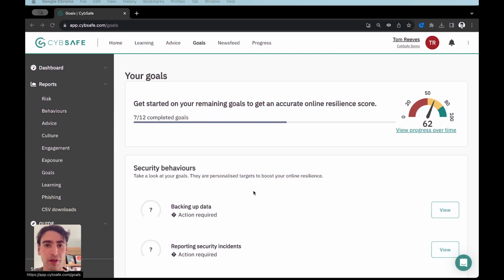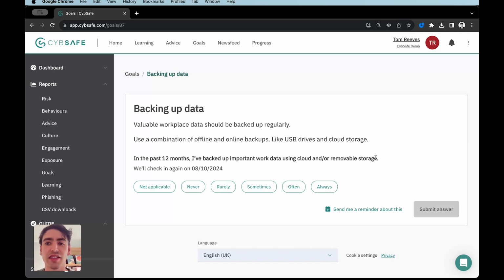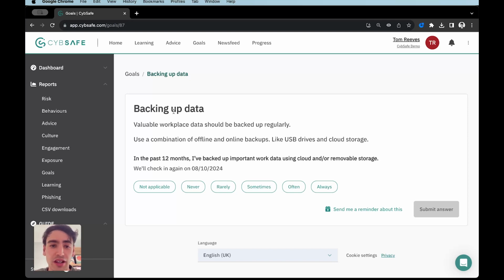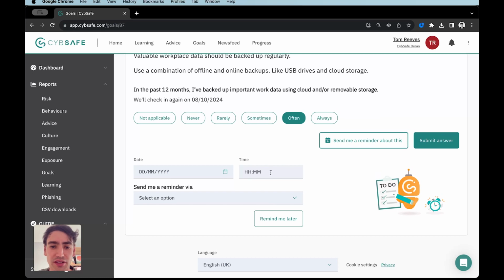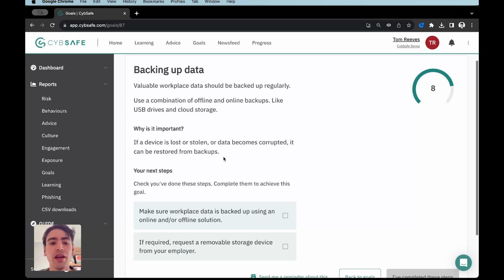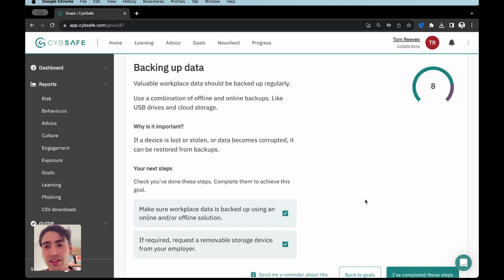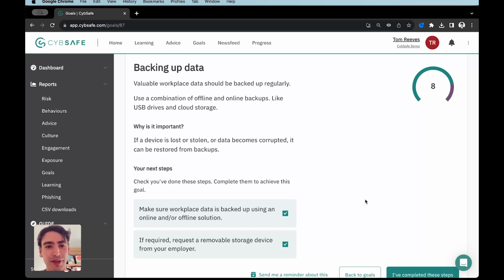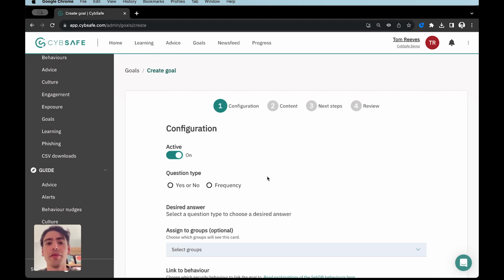Behaviour goals | GUIDE | CybSafe product shorts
CybSafe's Senior Product Manager, Tom Reeves takes you through GUIDE's Behaviour goals (and how to make them your own).